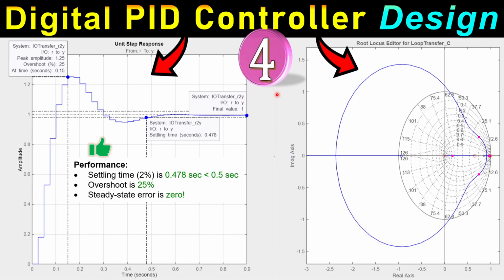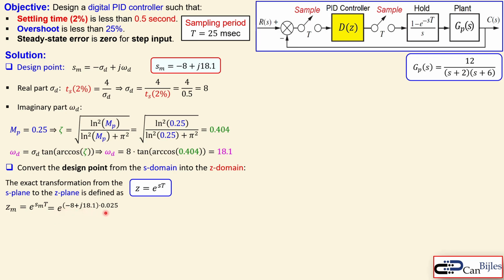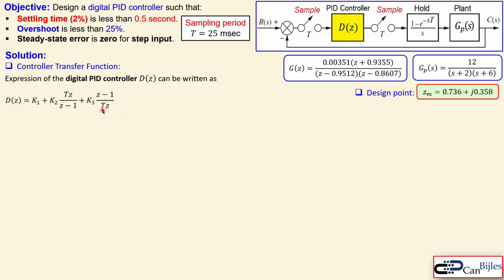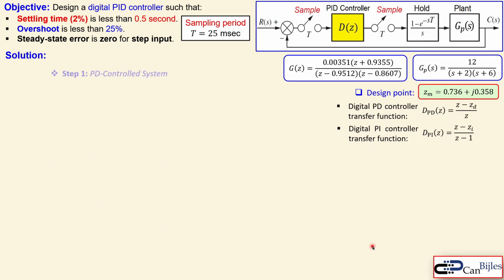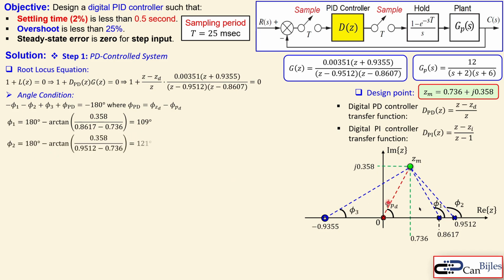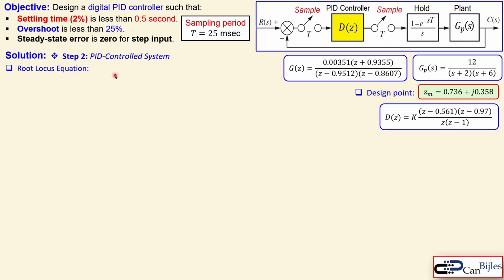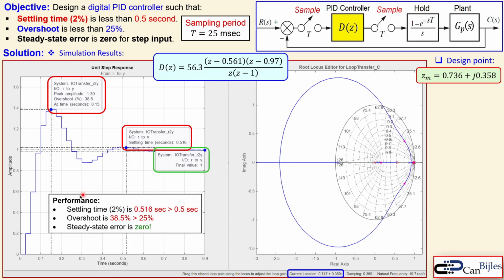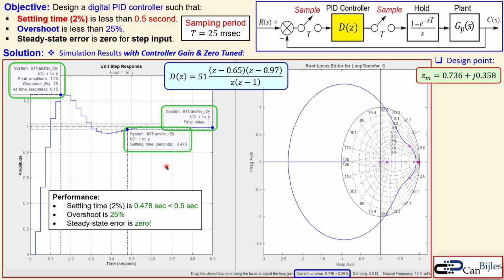Digital PID Controller Design ⚡ Calculations & MATLAB Simulations 🌟 Example 4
In this video, we will discuss the PID controller design using a digital control system. These systems are also called sampled systems or discrete-time systems. Given the specifications for the settling time, overshoot, and steady-state error for a second-order open-loop system (plant), we will calculate the required controller parameters such that the closed-loop system meet the requirements. We also check our calculations using simulations in MATLAB. We follow a logical procedure and provide the solutions step by step such that it clear for you what and why we carry out a specific action.

[1] Discrete-Time Control Systems, K. Ogata
[2] Modern Control Engineering, K. Ogata
[3] Control Systems Engineering, Norman Nise
[4] Modern Control Systems, Dorf & Bishop
[5] Digital Control Engineering, Fadali & Visioli